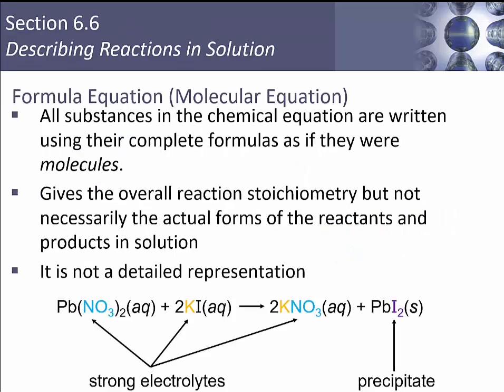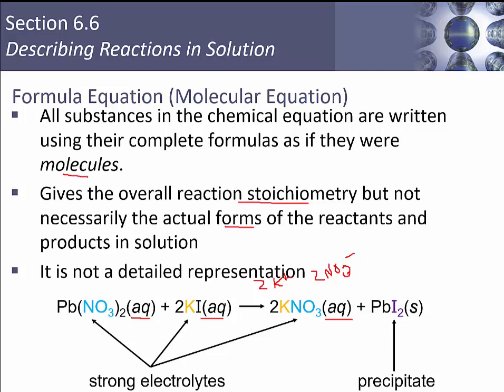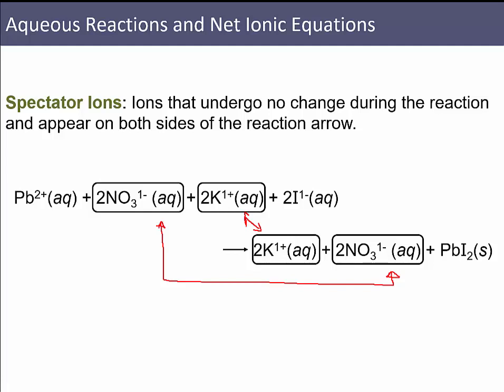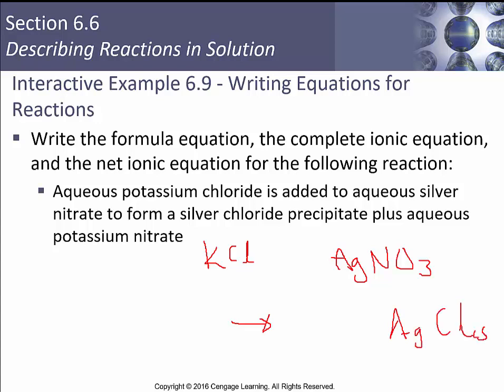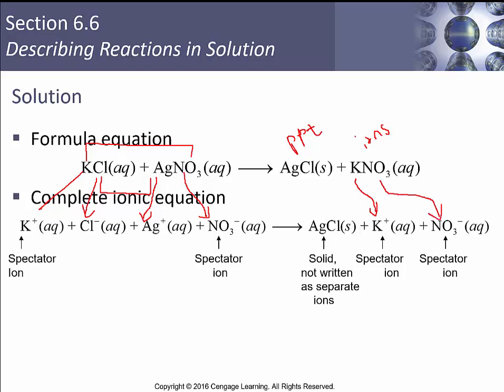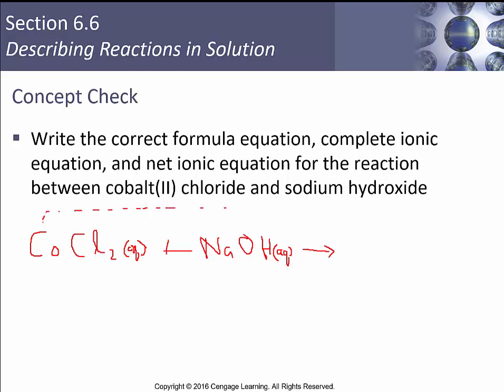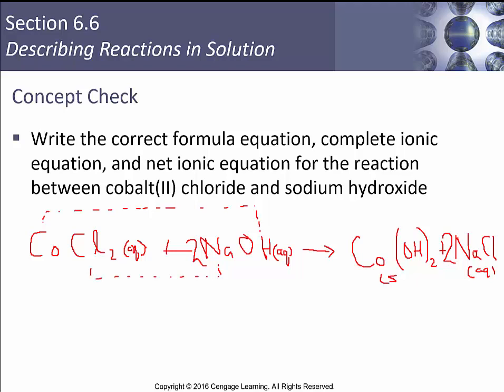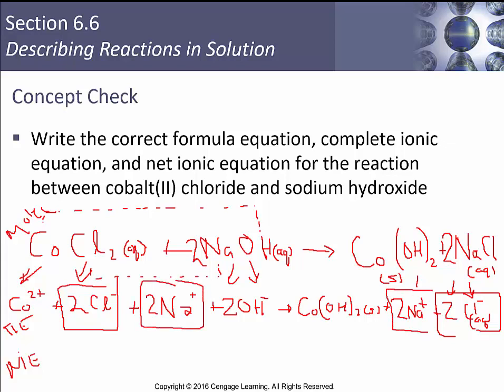Chem 120 Su 2021 Chapter 6 part 4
Chapter 6.6 Describing reactions in aqueous solution.
TIE Total Ionic Equation
NIE Net Ionic Equation